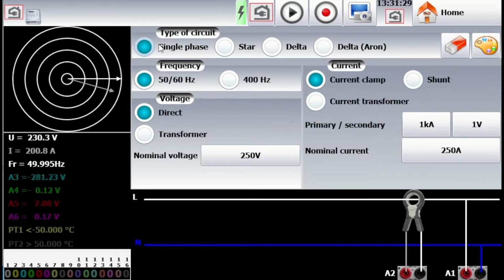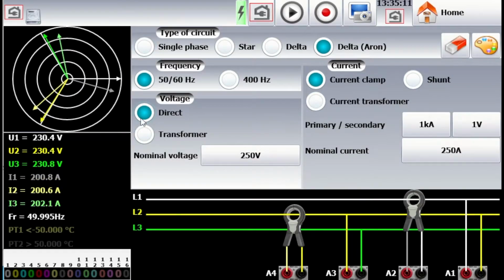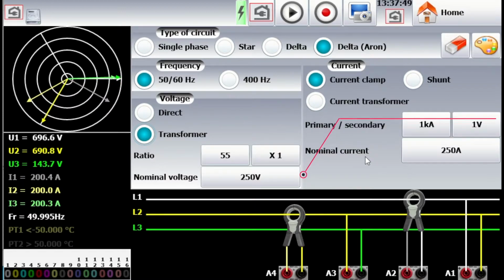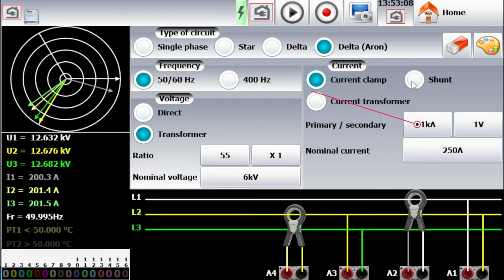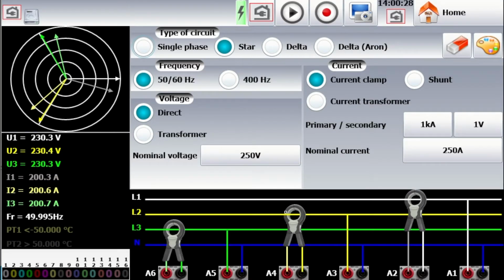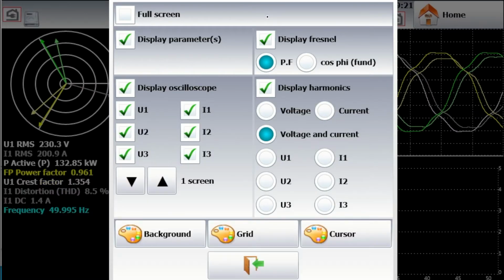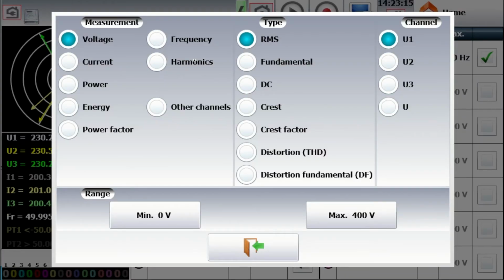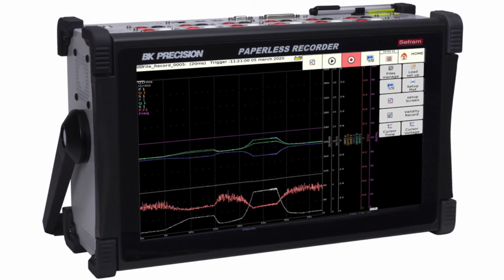DAS60 - Discover how to use the power analysis mode of our DAS60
Discover through this tutorial how to use the power analysis mode of our DAS60 Data Acquisition Solution.
Learn how to configure and connect the device as well as how to save your power analysis.